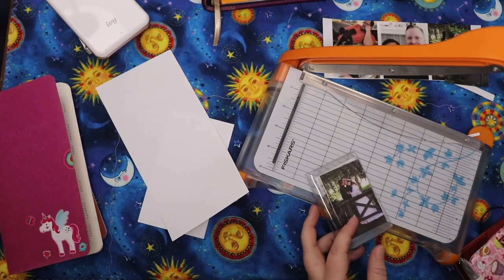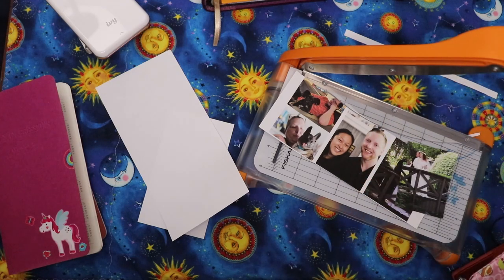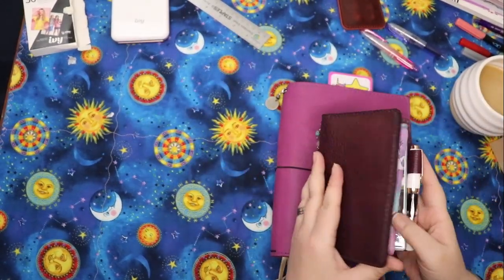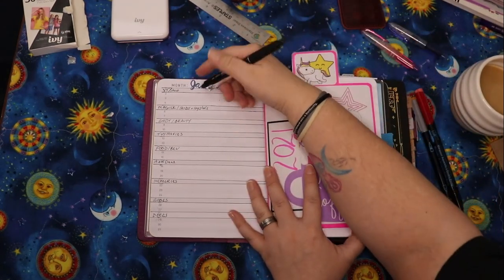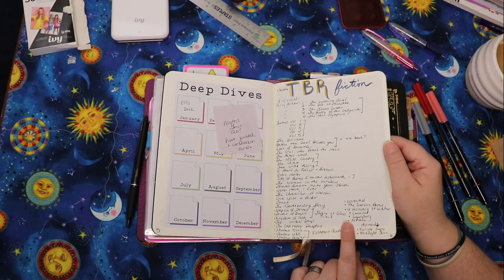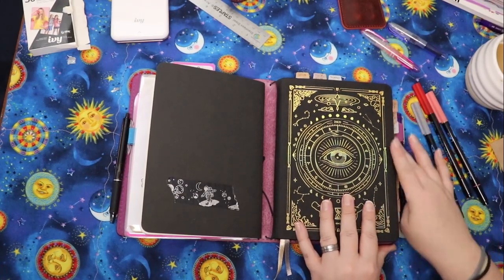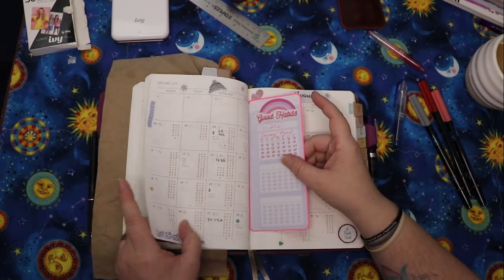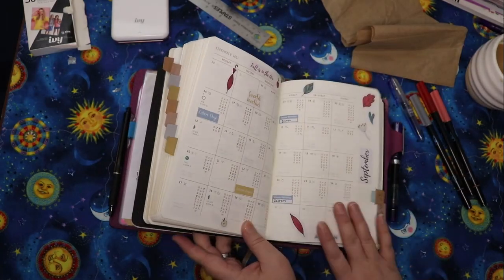Setting up my 2021 Everyday Carries & A Flip Through Tour of the Finished Planners!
🌳 UP TO DATE LINKS CAN BE FOUND AT MY LINK TREE:
🌟 Welcome to Part 3 of my 2021 Journals & Planners series. Throughout January, I'll be sharing with you my past, present and future journal and planning systems. Today, I'm focusing on setting up my 2021 everyday carries & a flip-through tour of the result!

Amazon Basics Full Sheet Labels (matte sticker paper)
Washi Tape

Mailing Address:
Lisa Papez
Canada